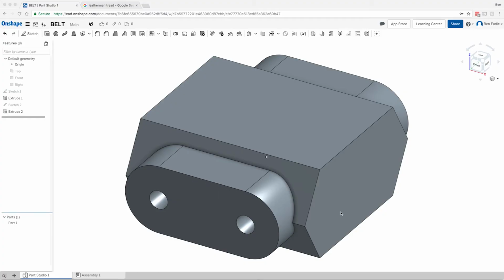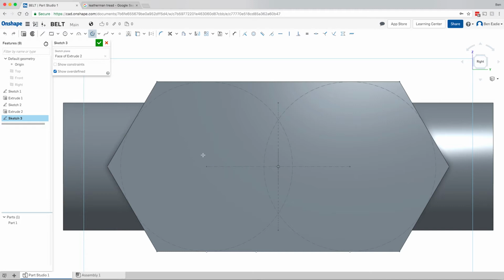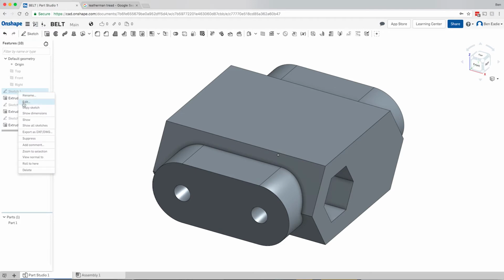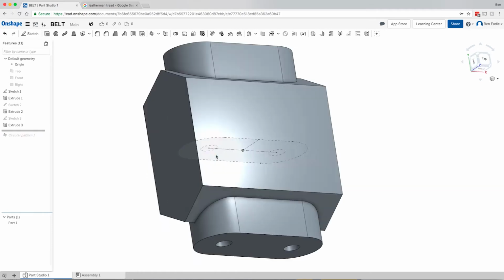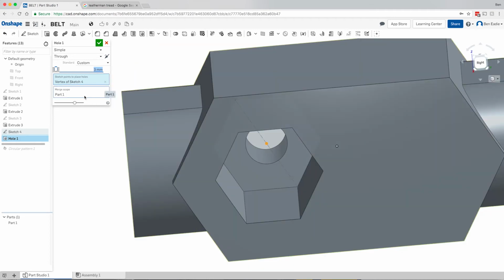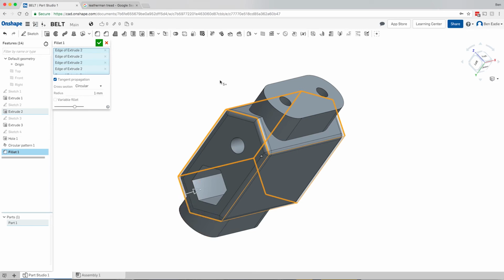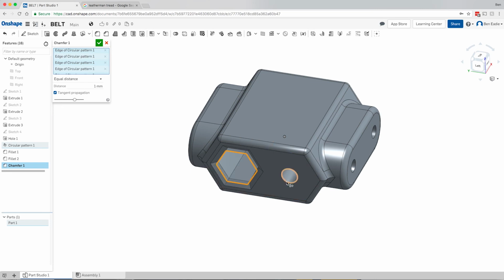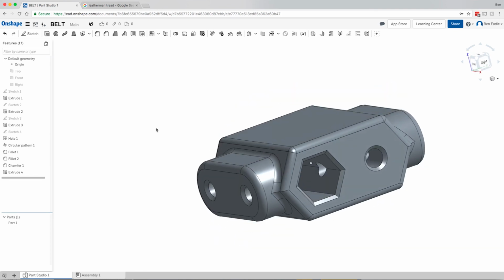LEARN ONSHAPE QUICK START PART 3.3 PART MODELING AND MODIFICATION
Continuing on from the last lesson we get into Onshape modifications to your model and some more sketching and extruding a basic shape to make the foundation of the tool holder for a leatherman tread like bracelet.